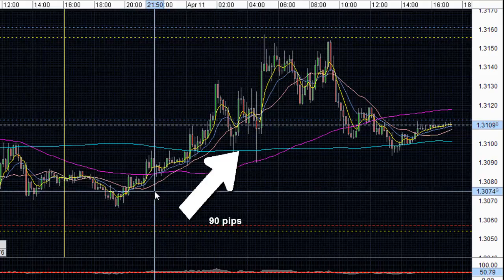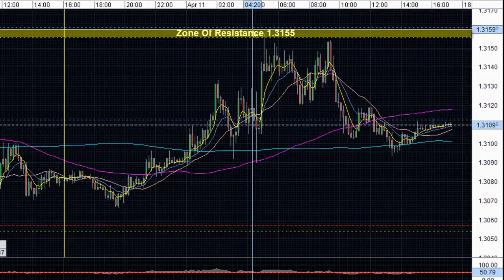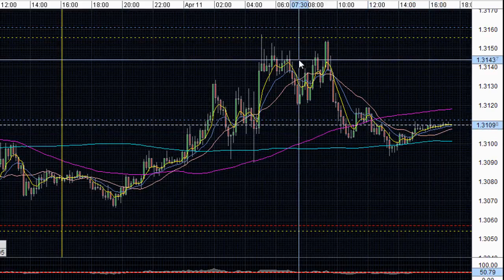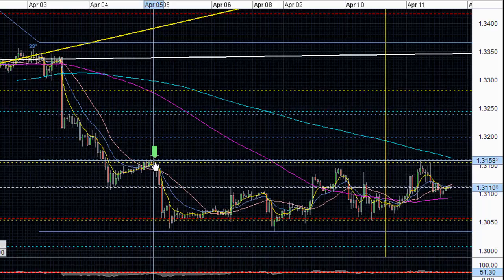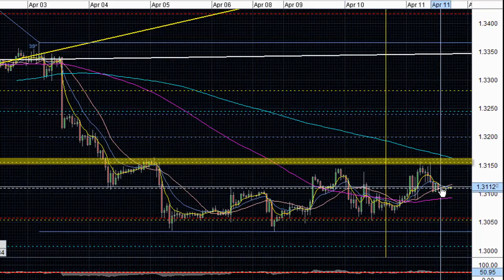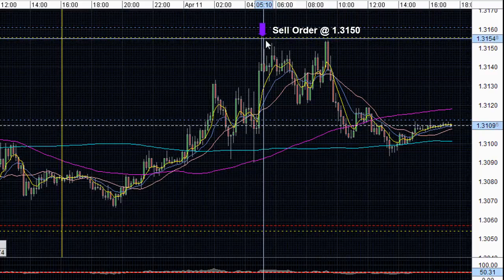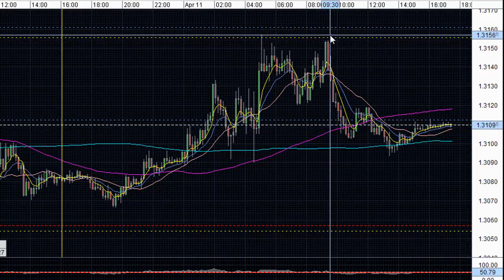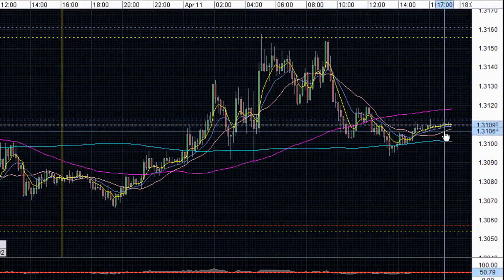EUR/USD Technical Analysis Review For April 11, 2012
During today's trading session, the EUR/USD pair had extended its correction to the upside and rallied 90 pips from the session low at 1.3067 to the session high at 1.3157, which is a common resistance level. In today's technical analysis review, we will briefly explain the price action in the EUR/USD pair and identify common areas of support & resistance for potential trade entries.